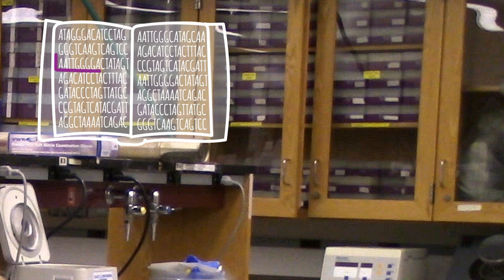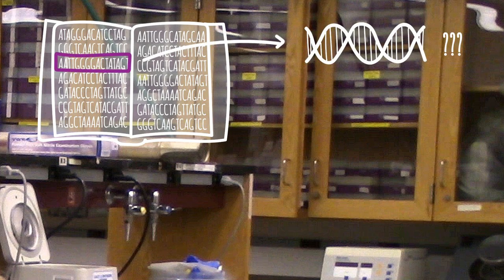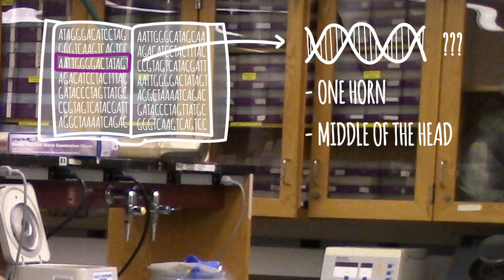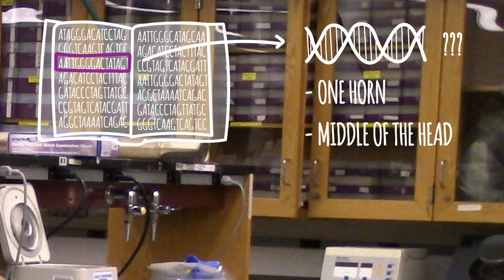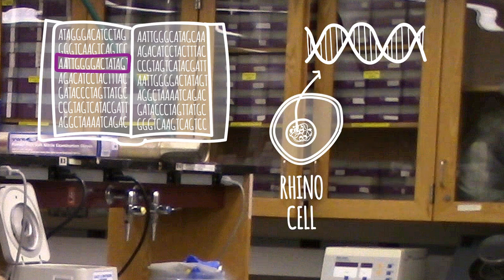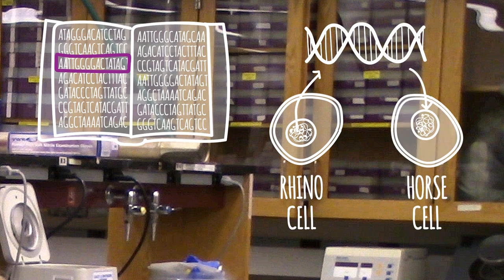askMIT: Could you make a unicorn by crossing DNA?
"Is there any way to make a unicorn by crossing DNA?" a biologist at MIT

Produced by: Elizabeth Choe
Editing and Animations by: Ceri Riley